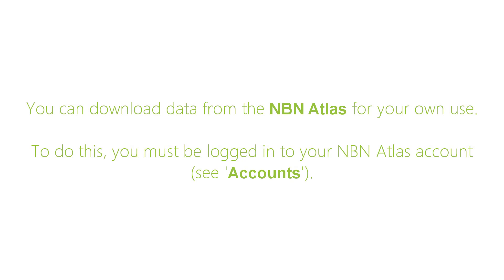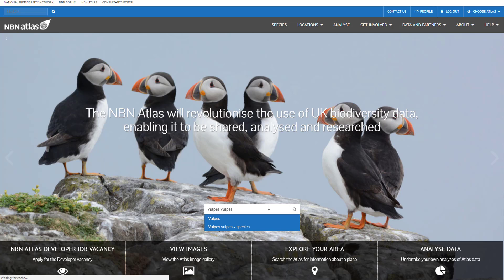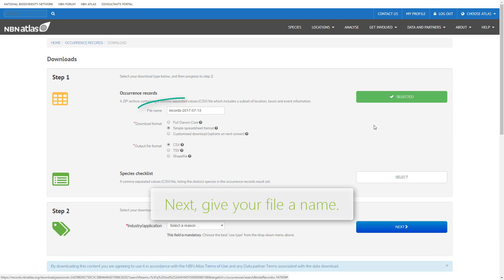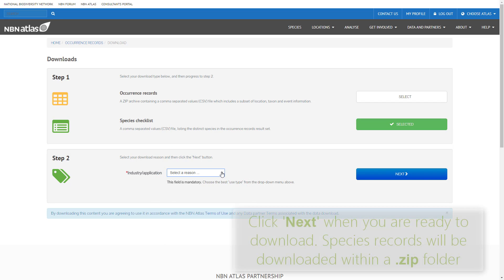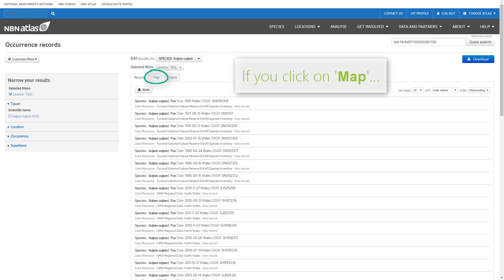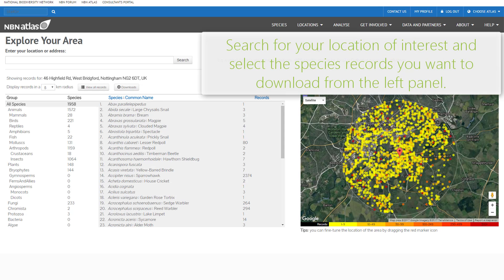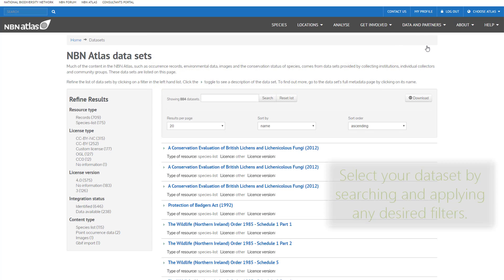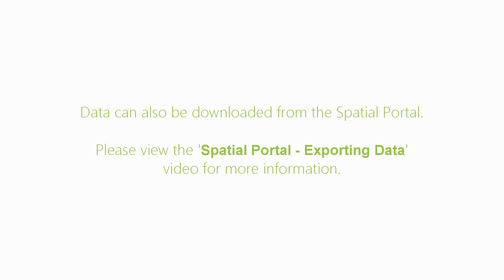NBN Atlas - How to Download Data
This video will walk you through the steps required to download datasets and species records from the NBN Atlas.